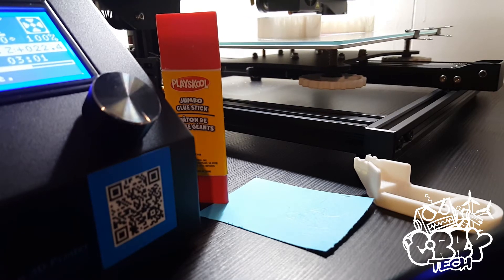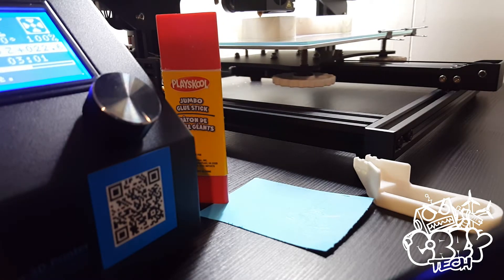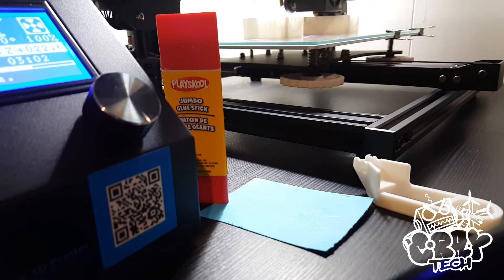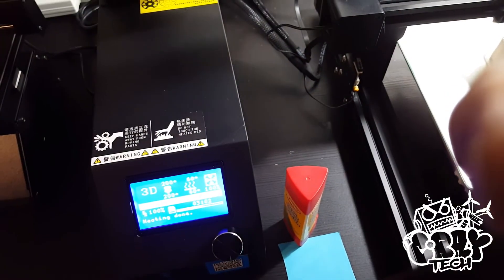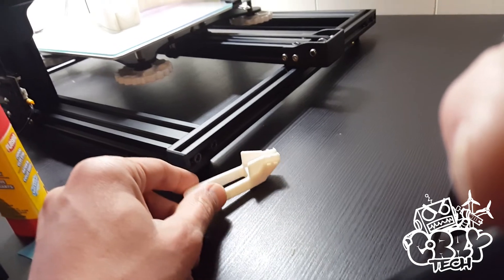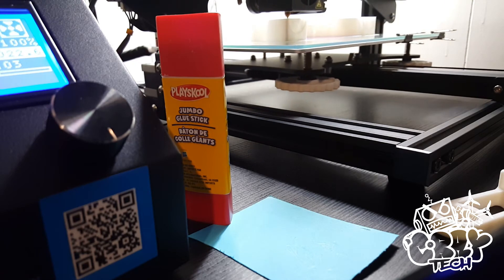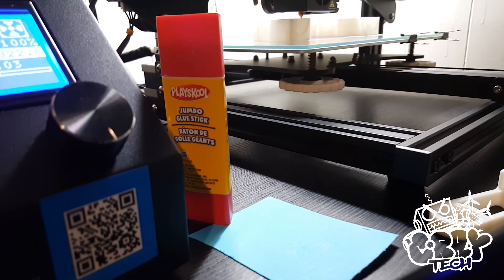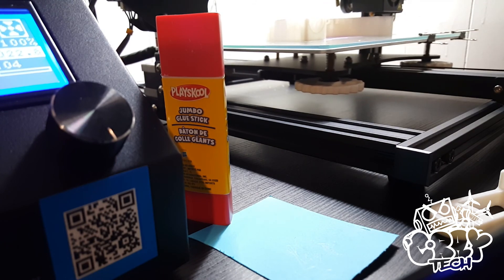SainSmart CR 10 Mini In Action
I can not tell you how excited I am for this printer.  I wanted to show you this fine machine in action.

The SainSmart Creality Cr 10 mini Boasts the following specs and features

【Easy Assembly】Like the other CR-10 Series 3D printers, there are three pre-built main parts come with the package and it will only take 10-15 minutes for you to assemble them together.

【Resume Print】This is a newly added function for CR-10 Mini Printer which allows the printing to be resumed from the last layer after power failure. With this function, you don’t need to worry about wasting filaments or time for restarting the whole printing process.

【Large Print Volume】This smallest printer in CR-10 series is able to offer a large print volume up to 300x220x300mm which is nearly twice as large as most entry-level Prusa i3 printers in the market.

【Well Structure】The linear bearing system uses V slot for smooth operation and the zero gap fit will help obtain high accuracy and low noise. There is also cabling with quick-release connectors for easy installation.

【High Printing Quality】 With proper settings on mainstream software like Cura and lots of tutorials online, this printer will surprise you with decent quality prints.

300x220x300mm / 11.8" x 8.66" x 11.8"
Printing Accuracy ±0.1mm
Nozzle Diameter Standard 0.4mm (can be replaced to 0.3/0.2mm)
Printing Speed Normal: 50mm/s, Max.: 200mm/s
Filament Support 1.75mm PLA, ABS, TPU, copper, wood, carbon fiber, etc.
Machine Structure Imported special aluminum
Software Supporting PROE, Solidworks, UG, 3 d Max, Rhino 3D design software, etc
Layers Software CURA, repetier - host simplify 3D
File Format STL, OBJ, G-Code, JPG
Operational Software Linux, Windows, OSX
Way of Print SD card print directly, Can also print directly from computer via USB

I have been printing like a mad man since it arrived and have not had any issues.  Bed leveling was a breeze.  Im in love with this printer.

You can also see Sainsmarts awesome selection of products on their website.

If you are interested in seeing a channel dedicated to 3d printing in the RC world please let me know.  I have been considering getting another channel together.

BNF Beta85

BNF Beta75s

BNF Beta 75s

Beta 65s